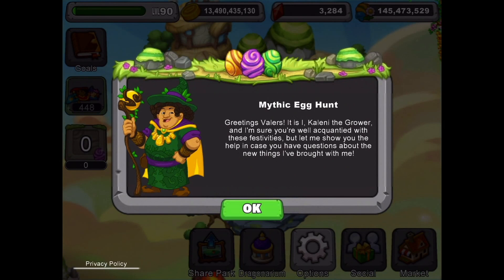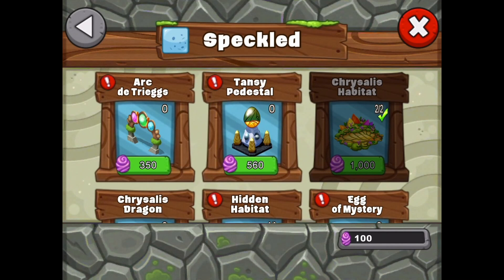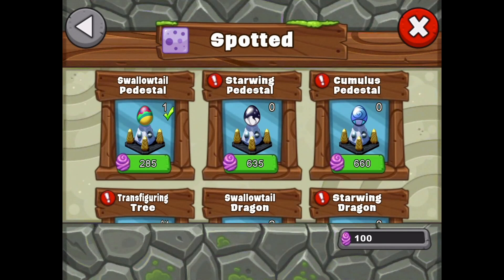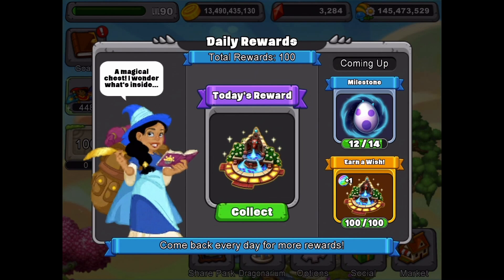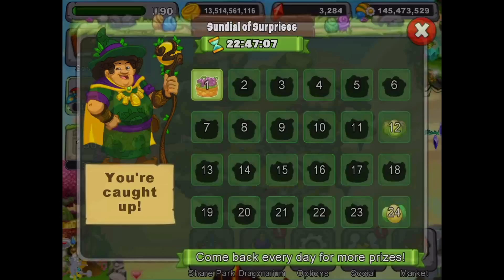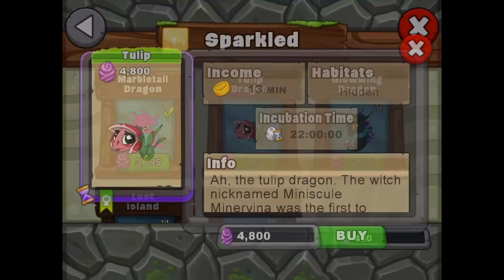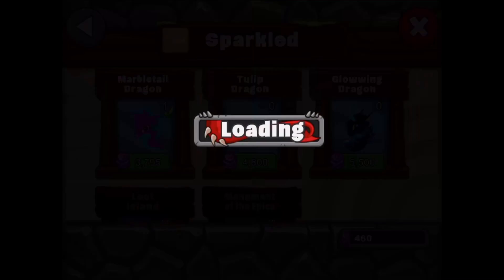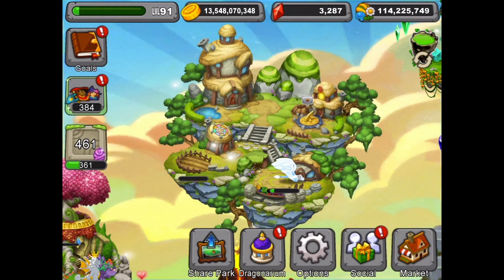Dragonvale | The Mythic Egg Hunt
Hey Valers! – The Mythic Egg Hunt has begun! There are lots of new items to buy with eggs including the new Hidden Dragons! In this video I check out the new prizes, offer some strategies for collecting eggs and provide combos for the new dragons.

Also the max level is now at 95 and a new eighteenth island has been added. I got a wish from the Daily rewards and bought the new island with it which saved me a ton of dragon cash.

I hope to have a few follow up videos on the event as I get more helpful info.

Good luck collecting eggs and breeding the new Dragons!

Follow along with me in Dragonvale, breeding new Dragons, sharing cool tips and growing my park. Sort of like a vlog or in this case a Glog (Game Log)!

DRAGONVALE STATS
Dragon Cash  - 13,548,070,348
Dragon Food – 114,225,749
Gems – 3,287
Level - 91
Dragons – 347/353
Twin Dragons – 124
Pedestals – 280
Twin Pedestals – NA
Habitats – 94
Visitors – 384

You can add me for coop breeding or if you would like to send me gems. I'll try to send gems back when I can!